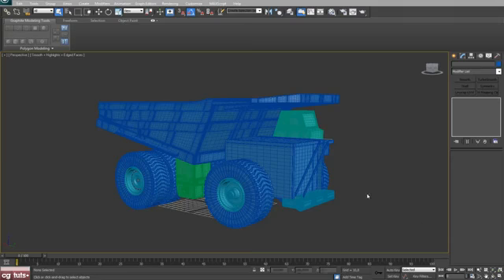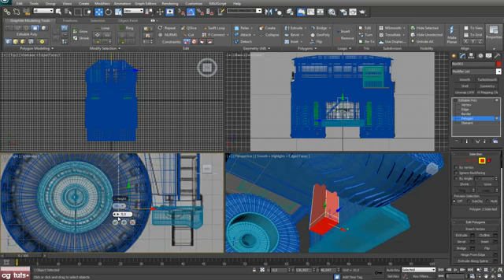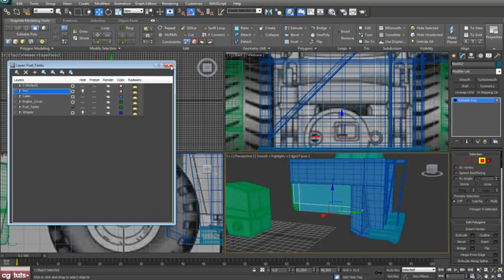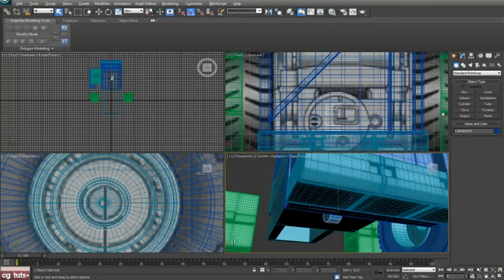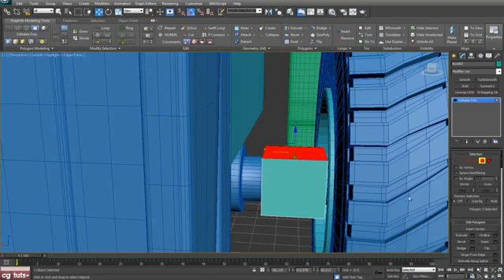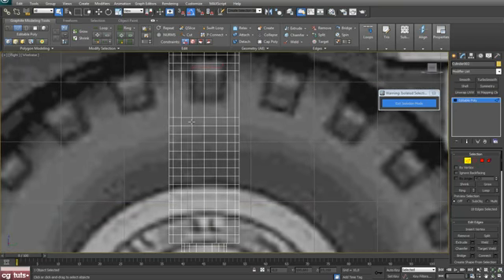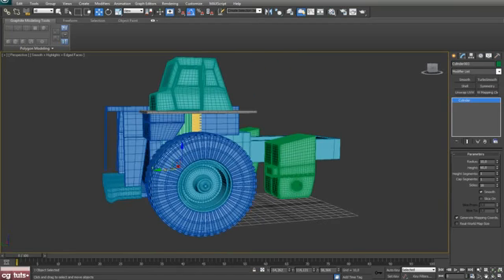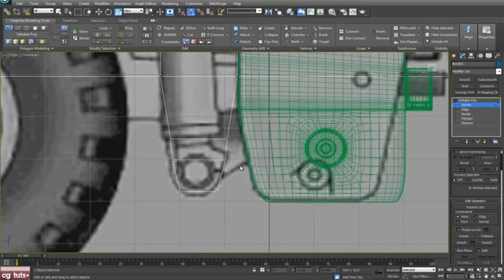CAT 797 PT2-4 - Undercarriage Modeling - A